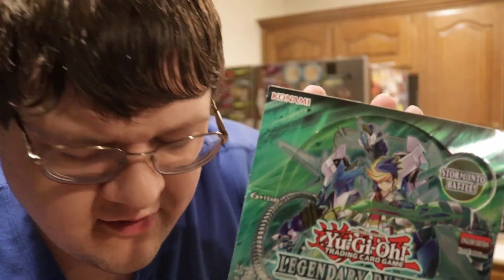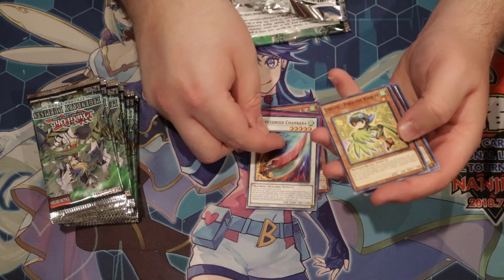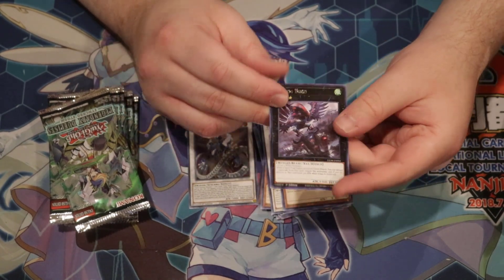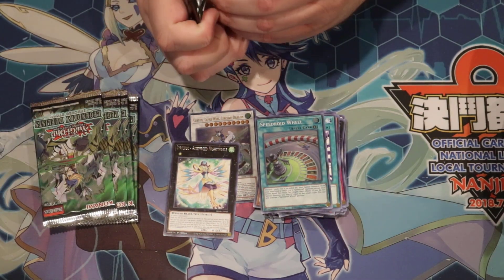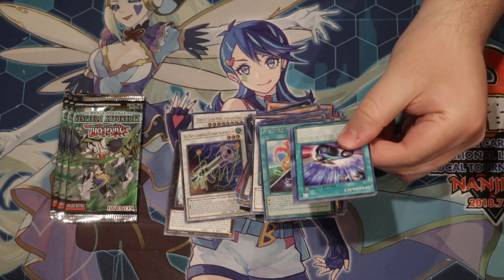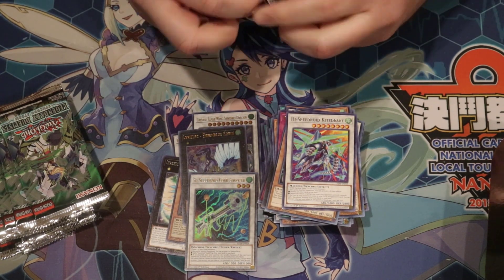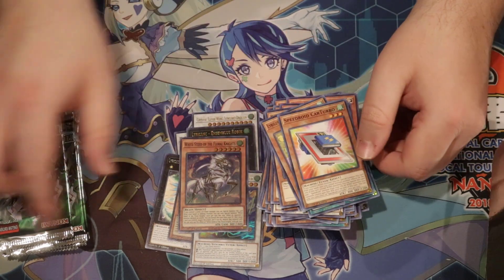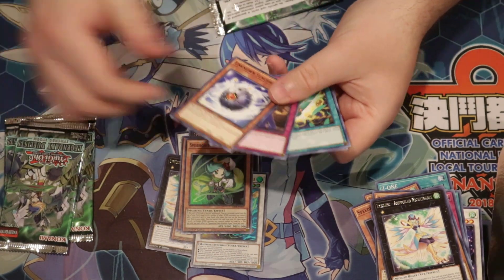Video Ends When We Pull Baronne De Fleur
Woah today were going to be busting open Synchro Storm until we find the fabled Baronne De Fleur! Many people have had to open as much as 24 boxes to find this card so I hope our luck is good today! Kick back and enjoy this pack opening!